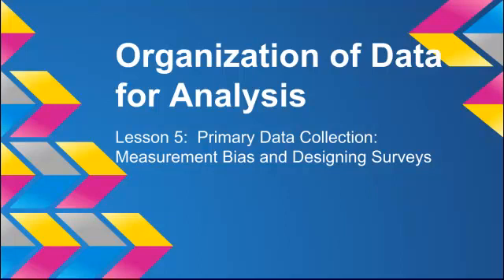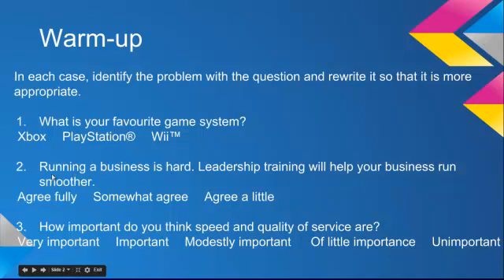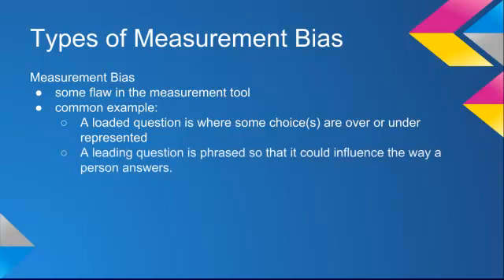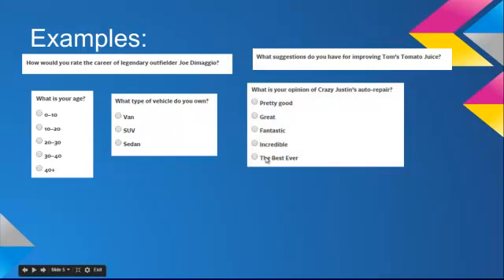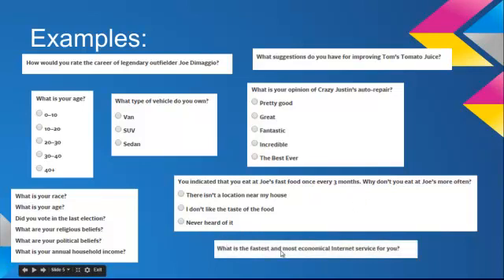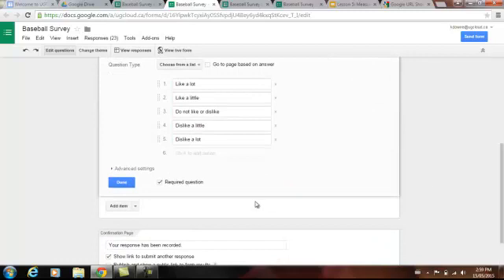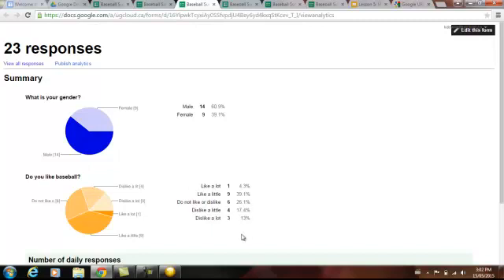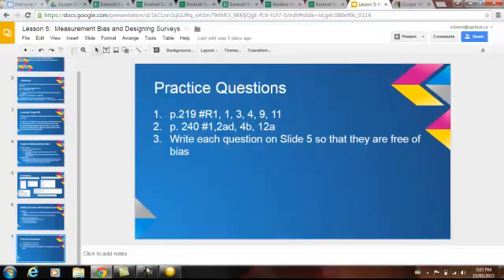Measurement Bias and Surveys (Google Docs)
Measurement Bias and Surveys- Google Docs Example